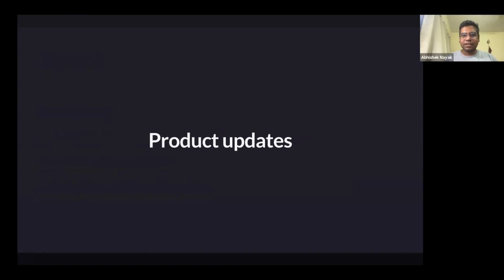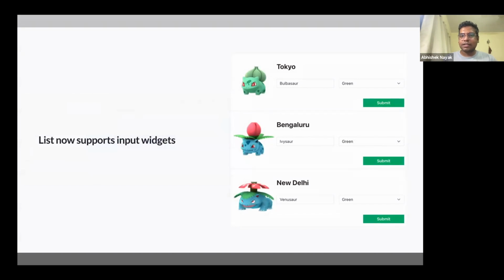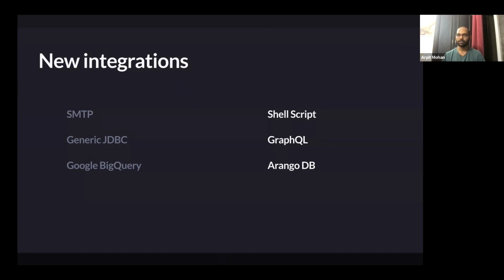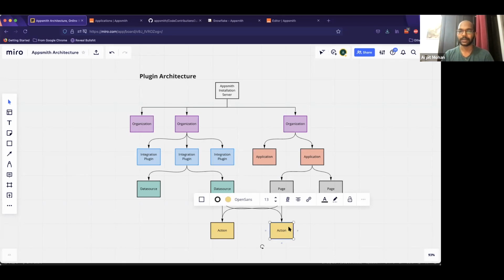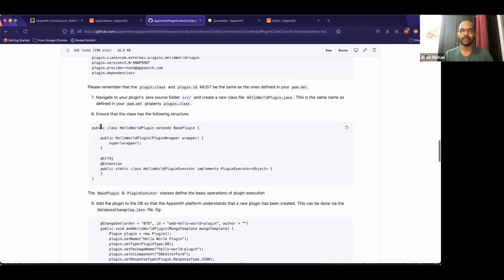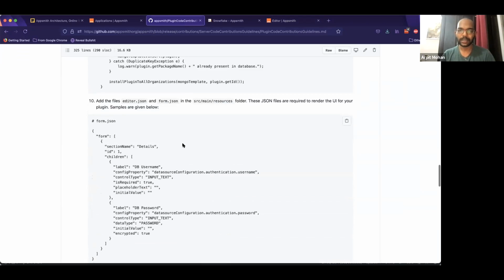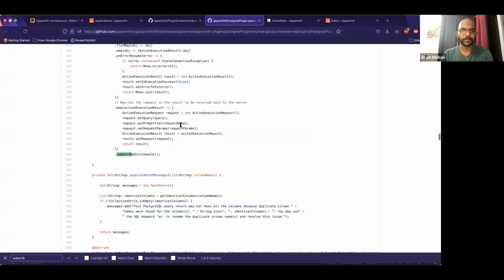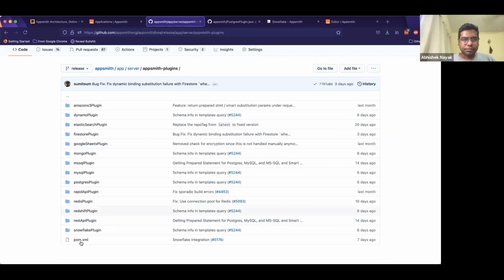All About Integrations: Community Call Jun 24, 2021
This week's community session was all about Integrations. Arpit discusses how we develop integrations at Appsmith, and shows the community how they can contribute new ones.

Timestamps

0:00 Intro
1:16 Product updates
4:48 Planned integrations for next quarter
8:02 How do integrations get built
16:02 Reducing time to build new integrations